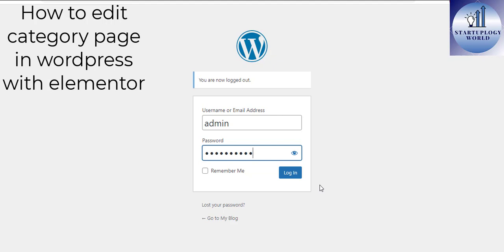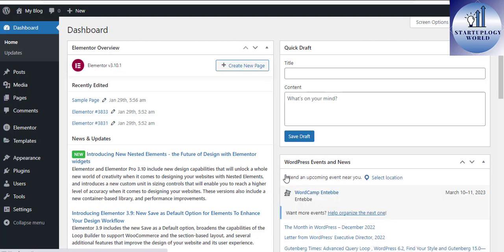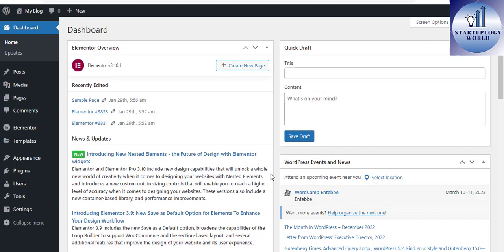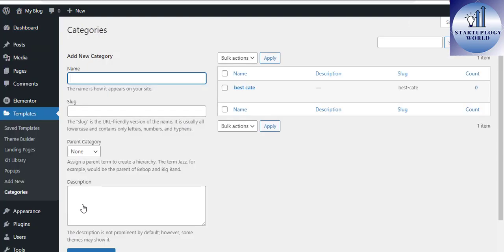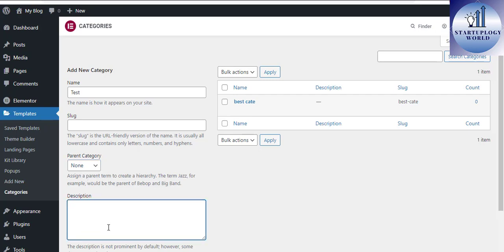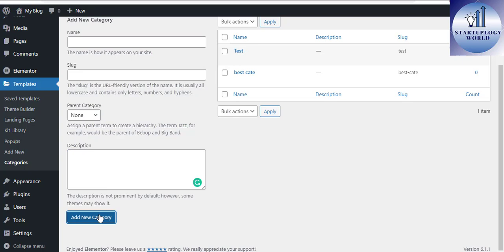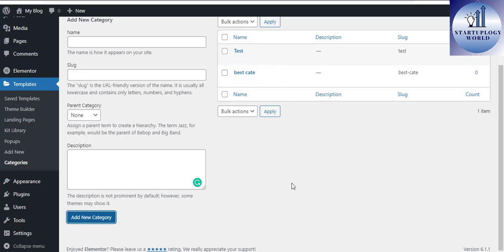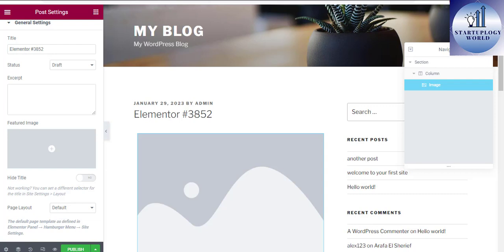How to Edit Category Page in Wordpress with Elementor ? Wordpress Tips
In this video I'll show you  How to Edit Category Page in Wordpress with Elementor. The method is very simple and clearly described in the video. Follow all of the steps & How to Edit Category Page in Wordpress with Elementor